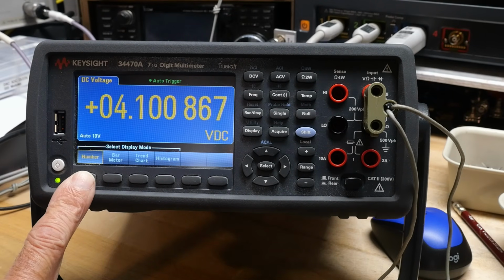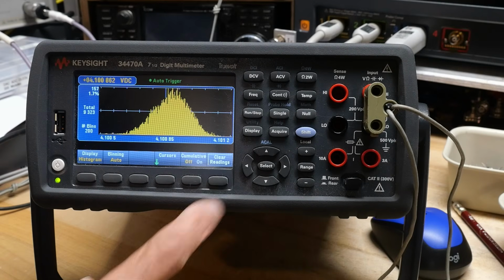#2567 4.096 Volt Reference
Episode 2567
looking at a voltage reference with 7.5 digit meter from Keysight